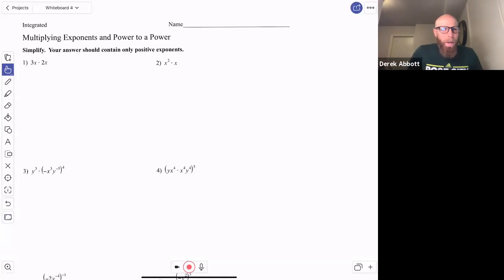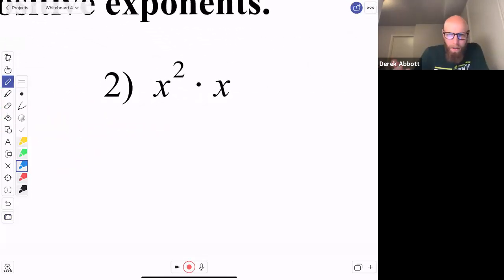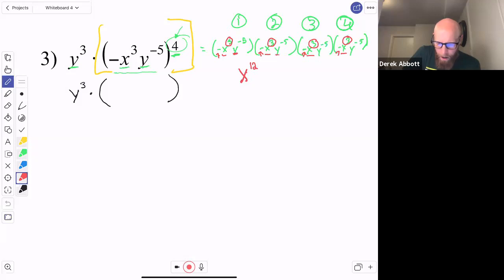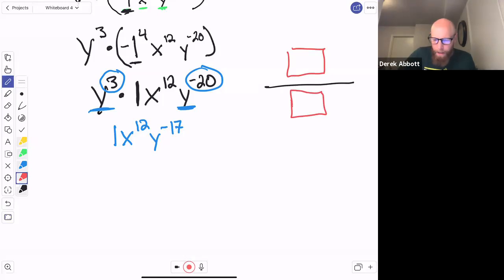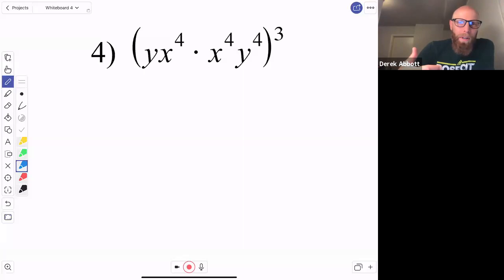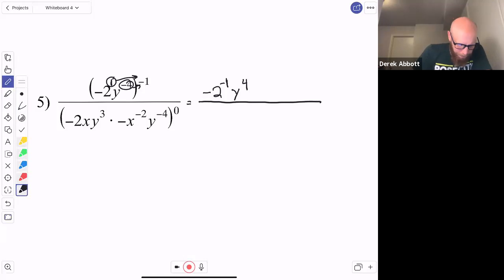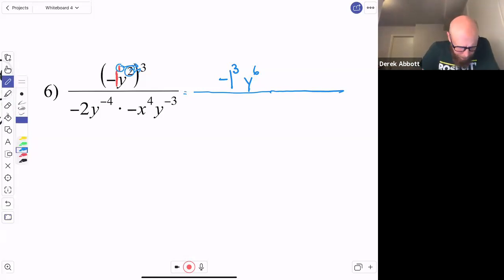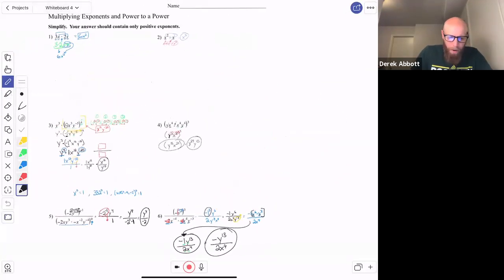Integrated - Properties of exponents